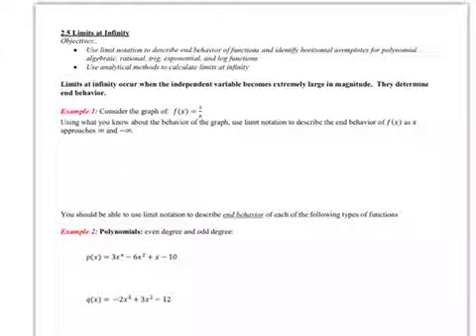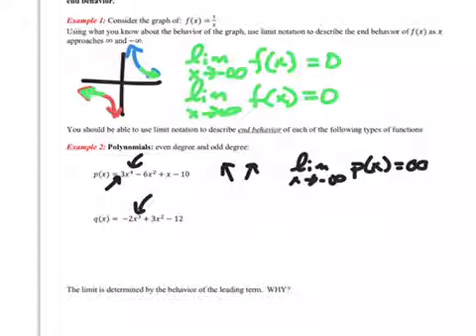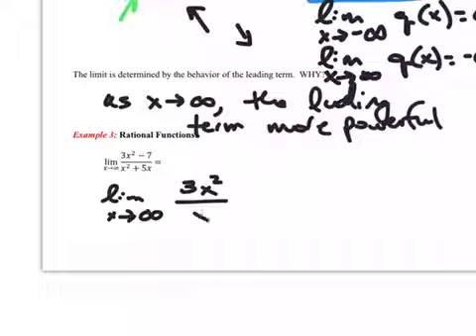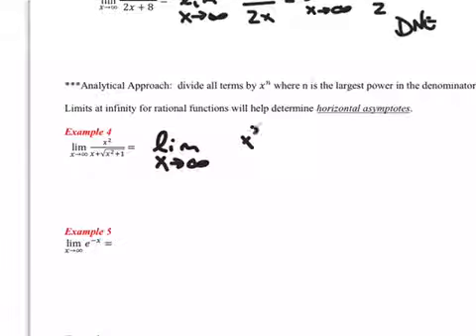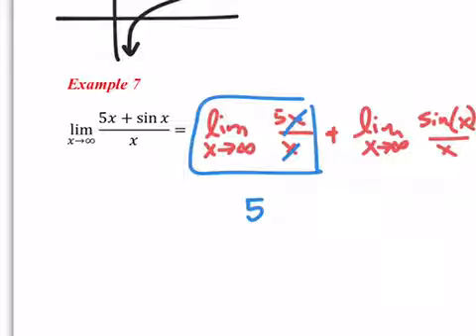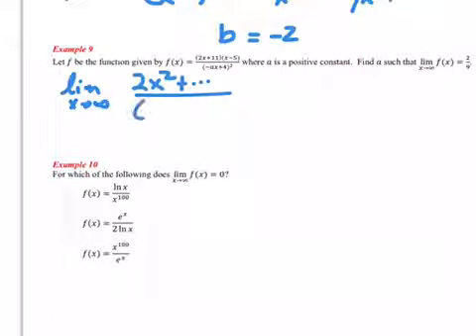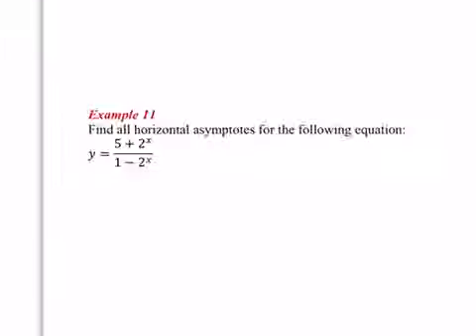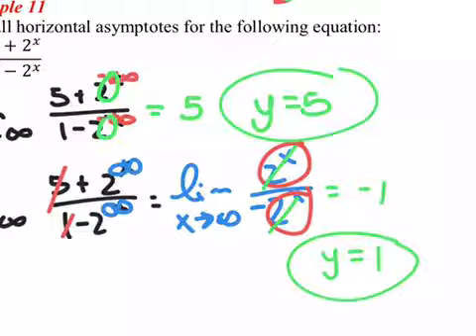(AP Calc) 2.5 Notes (Limits at Infinity and Horizontal Asymptotes)